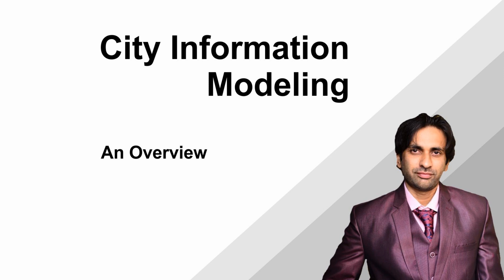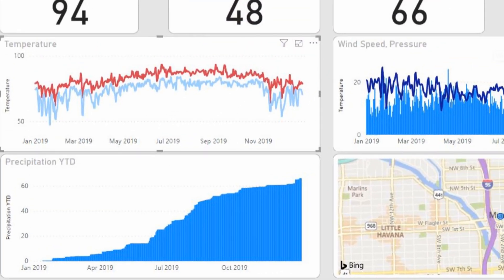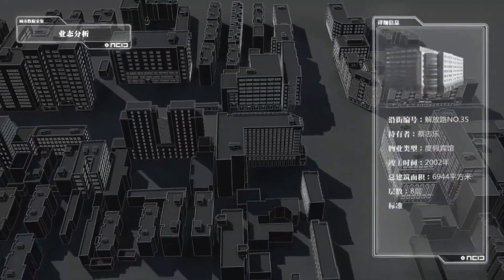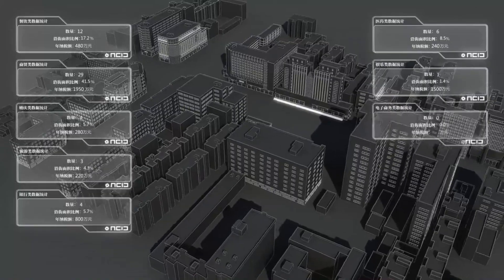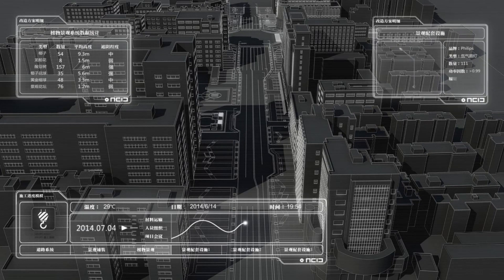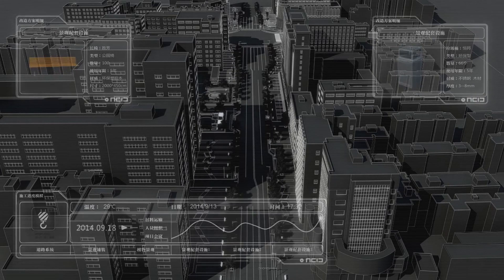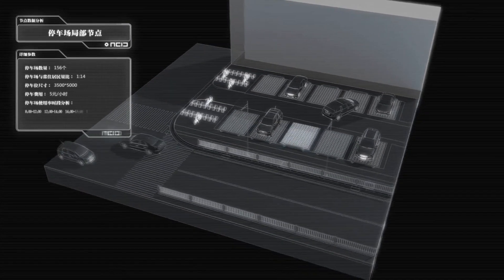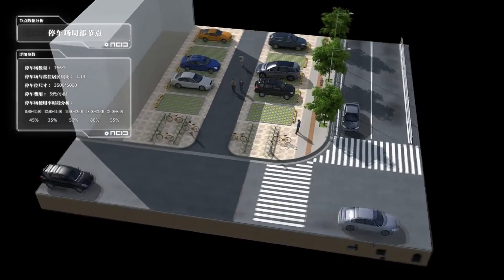City Information Modeling - CIM